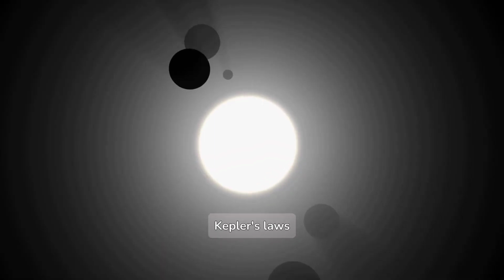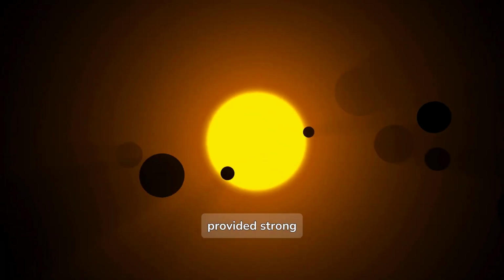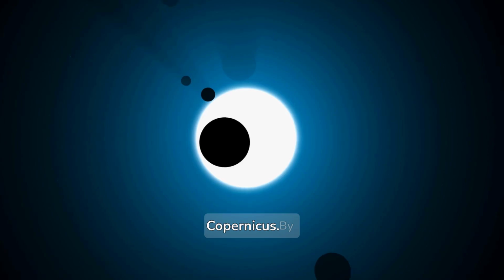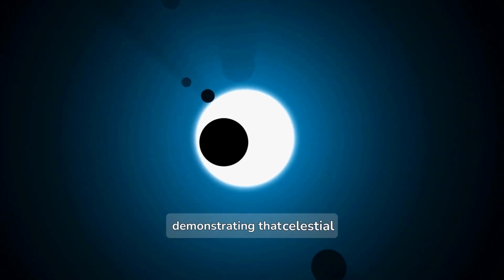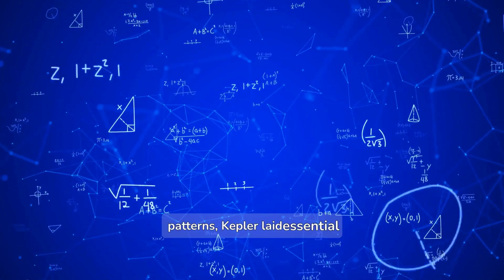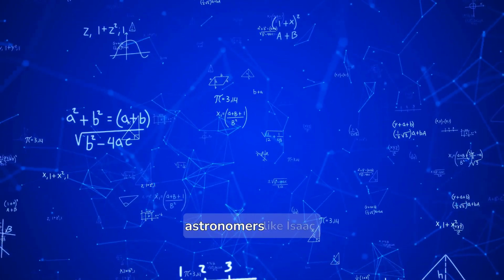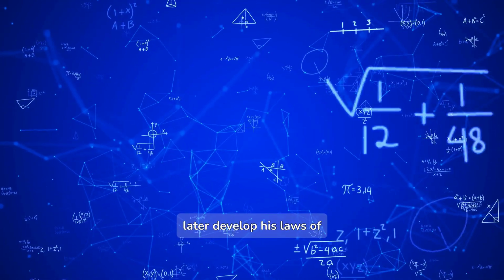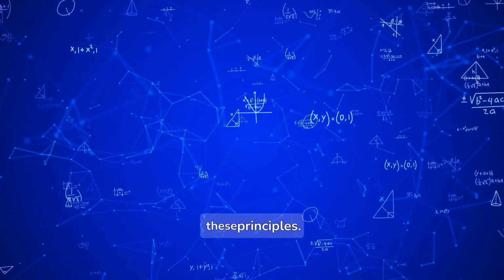The Life and Discoveries of Johannes Kepler: Laws of Planetary Motion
In this insightful video, we explore the life and discoveries of Johannes Kepler, focusing on his formulation of the laws governing planetary motion. Discover how Kepler’s groundbreaking work transformed our understanding of astronomy while influencing modern scientific thought across various fields. Join us as we delve into Kepler's legacy!